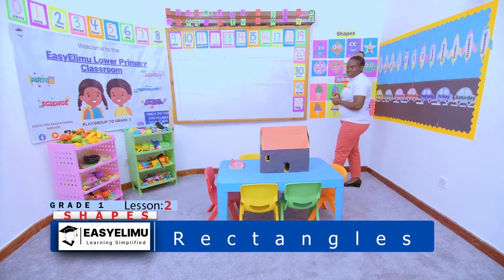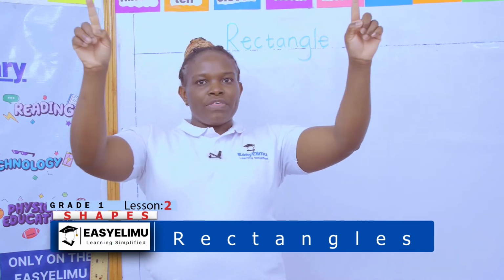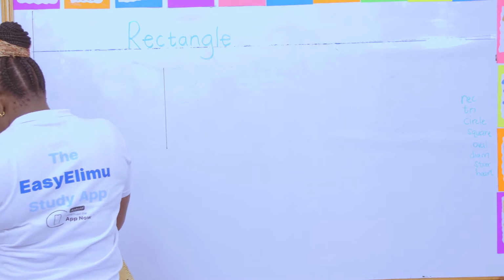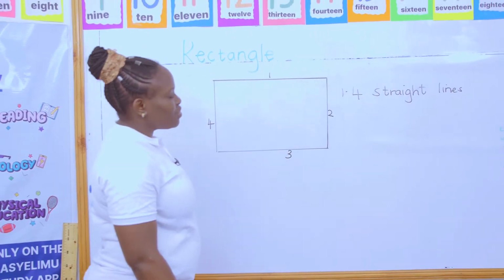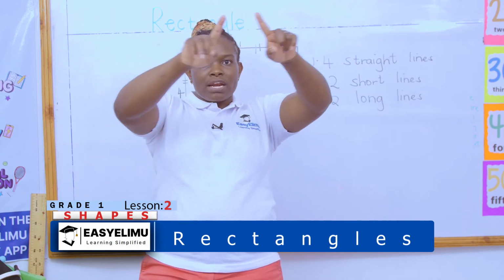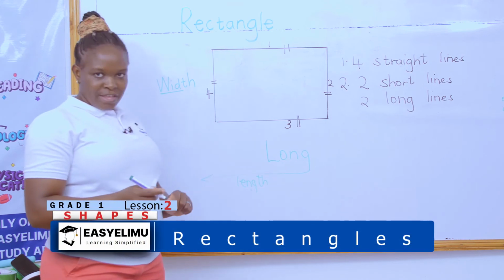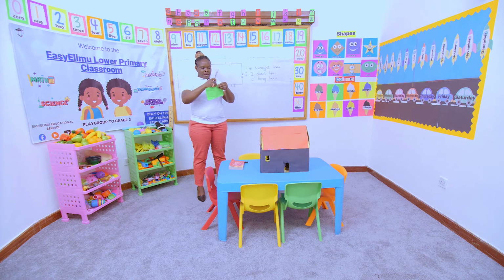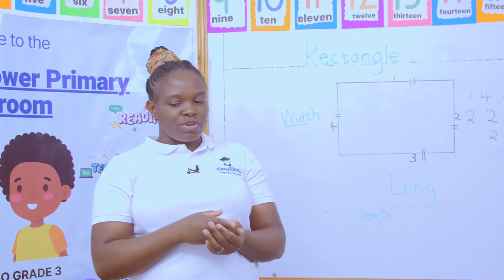How to identify and draw a rectangle | CBC Grade 1 Math Lesson | EasyElimu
This is lesson 2 of 5 in sub-topic: Shapes

Learn how to draw a rectangle with Teacher Anauncieta!

Learning area : Mathematics
Strand : Geometry
Sub strand 11 : Shapes
Lesson : Rectangles